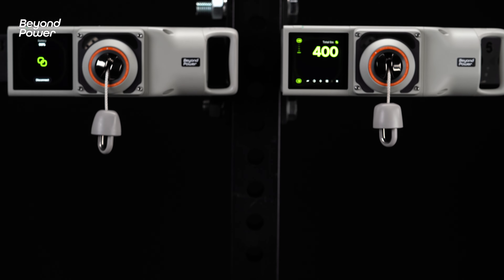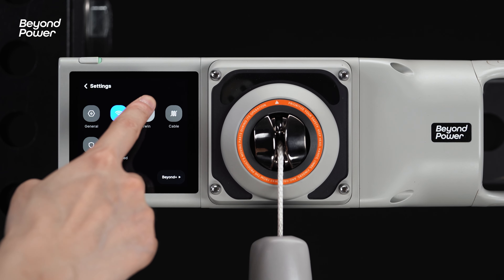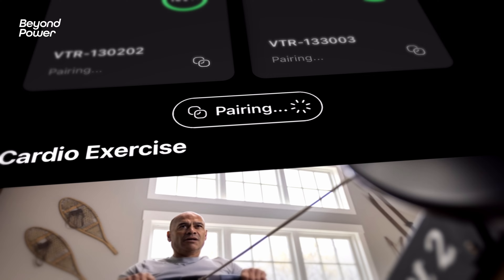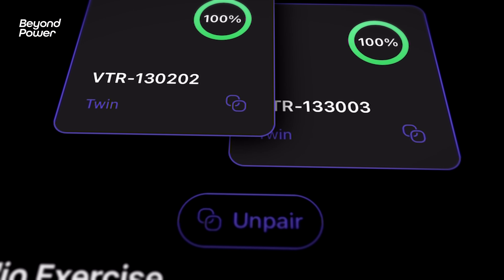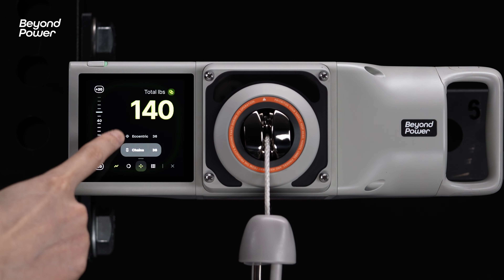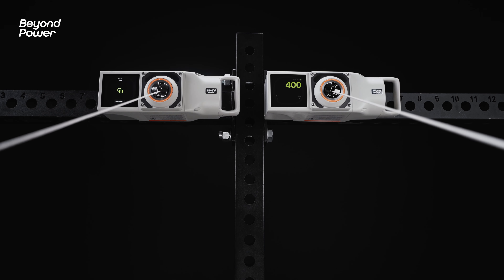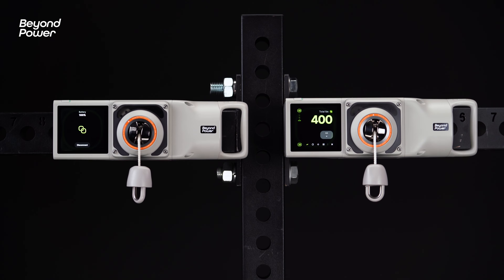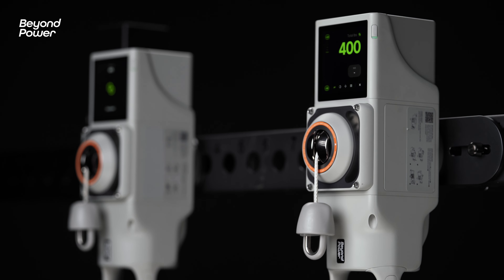VOLTRA I - Twin Mode Introduction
If you're using two VOLTRA I units side by side, you can pair them together and control them simultaneously in Twin Mode.

Initiated on the units themselves, this video shows you how to pair your VOLTRA's together and utilize them together as one unit.

Got questions or running into problems? We're here to help!